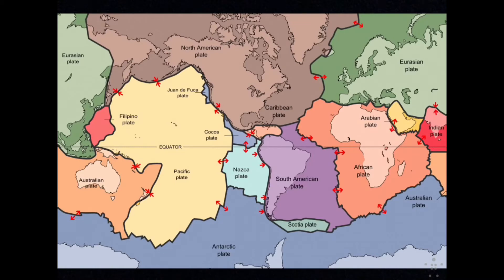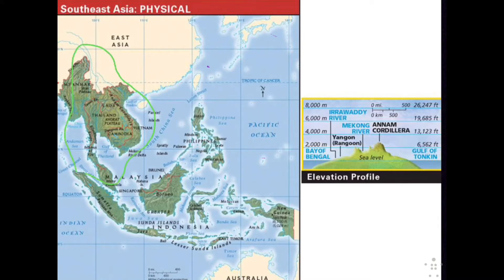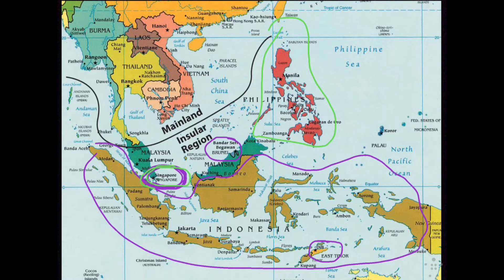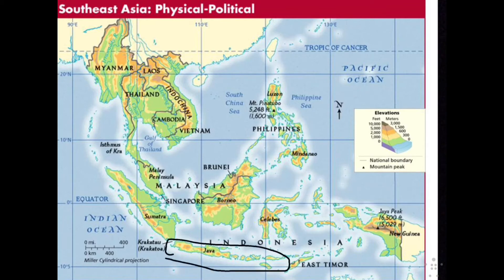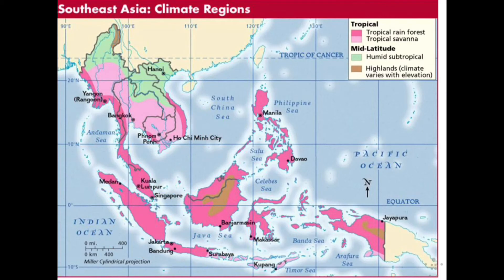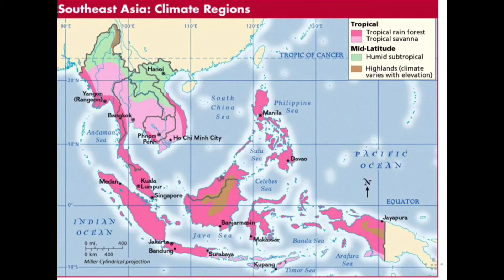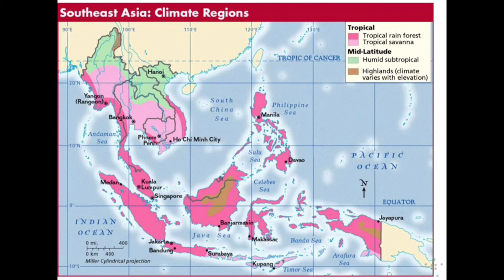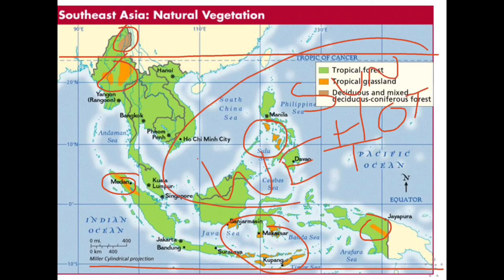1 Physical Geography, Climate and Vegetation of Southeast Asia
This mini-lesson briefly teaches the physical geography, climate and vegetation of the region of southeast asia